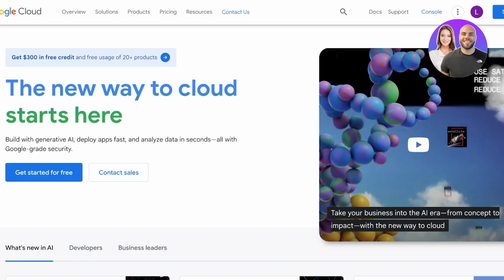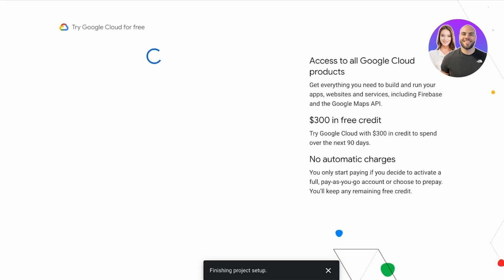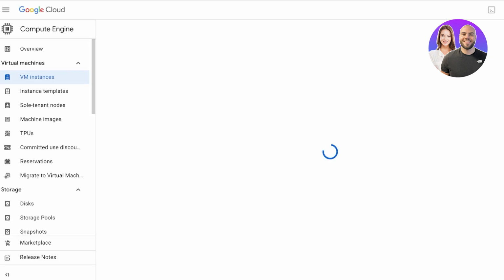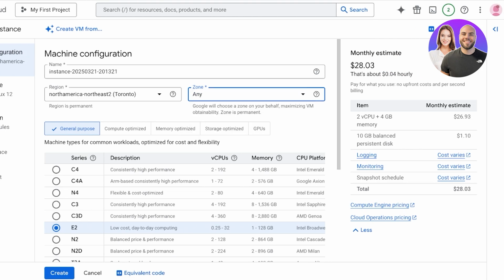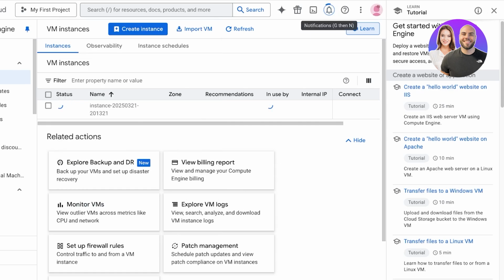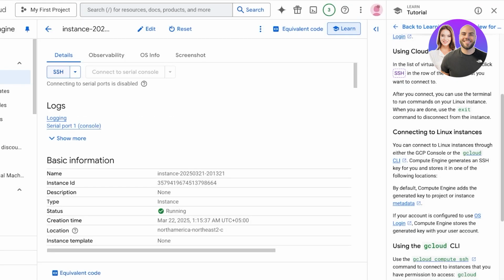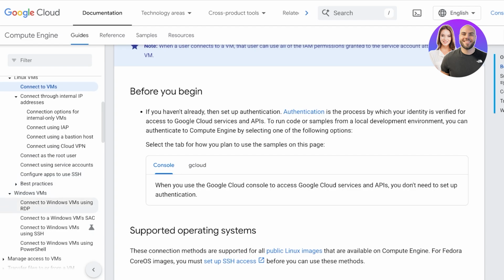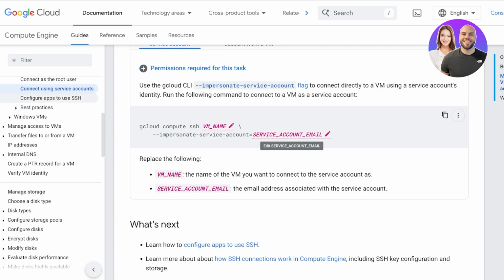Google Cloud Beginner Tutorial: How To Host A Website On Google (2026)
In this video, we show you how to host a website on Google Cloud step-by-step. This tutorial covers everything you need to know to set up, deploy, and manage your website — even if you’re completely new to Google Cloud.